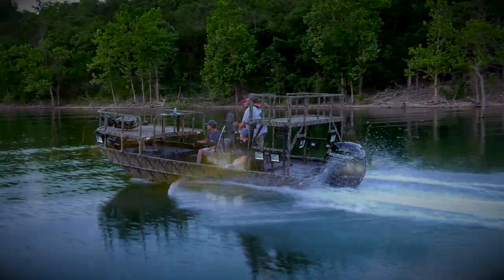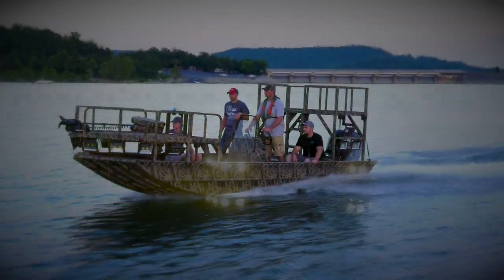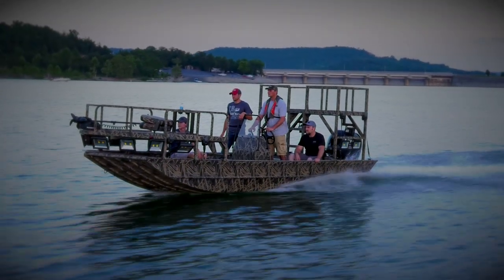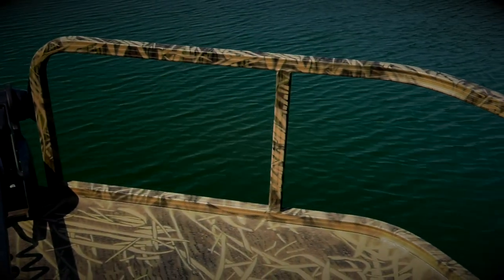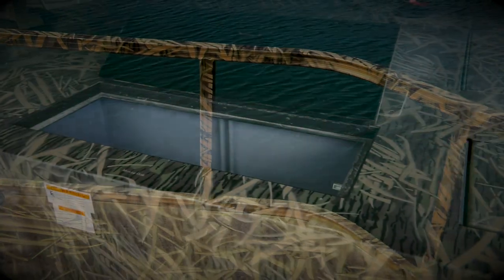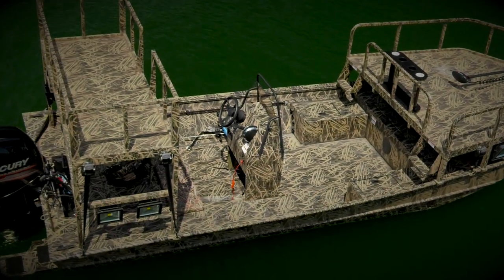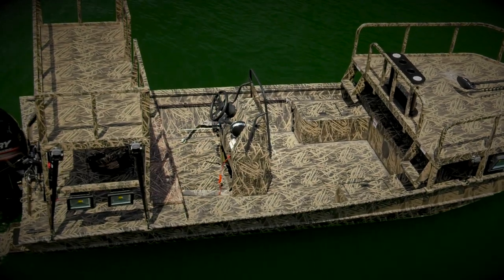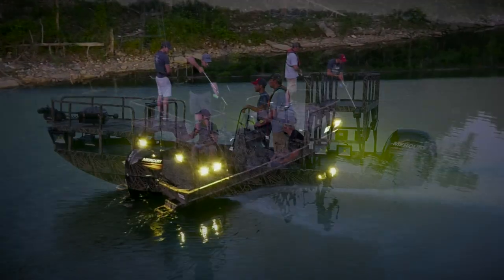2017 Lowe Roughneck Archer Series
The hunt is on with Lowe's new bowfishing boats. The RX Archer series include an elevated bow shooting platform or deck. With tons of other features and options, the Archer Series is a bow fisherman's dream! For more than 50 years, Lowe Boats has been delivering exciting boats to passionate anglers, hunters, adventurers, and fun-seekers. The Lowe lineup includes tournament-ready bass boats, heavy water-ready deep-V, tough-built Roughnecks, and family-friendly pontoons, as well as utility and Jon boats. Founded in 1971 and headquartered in Lebanon, Mo., the company’s state-of-the-art facility builds boats that are inspired by our customers and engineered for lifetime durability. The current product line is distributed around the world by a network of exceptional dealers. For more information about Lowe heritage and passion for our customers, please Lowe is part of the Brunswick Corporation, the largest marine manufacturer in the world.